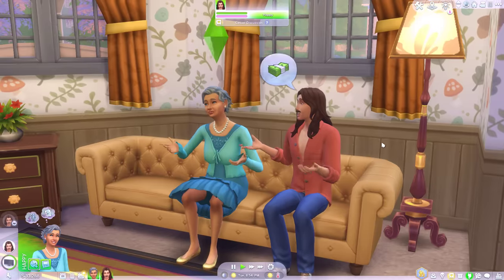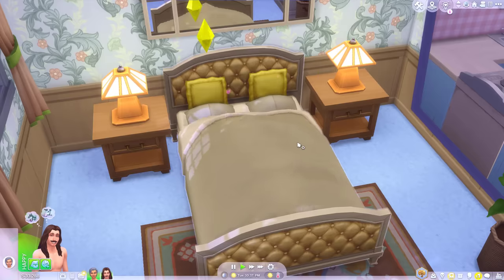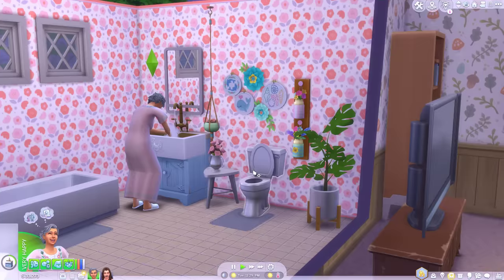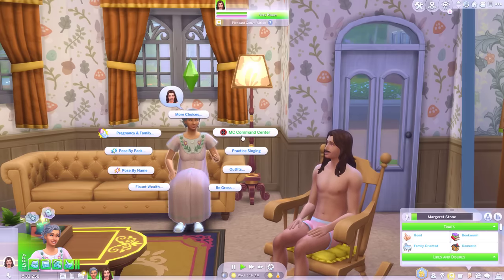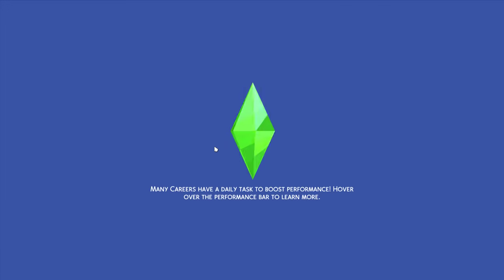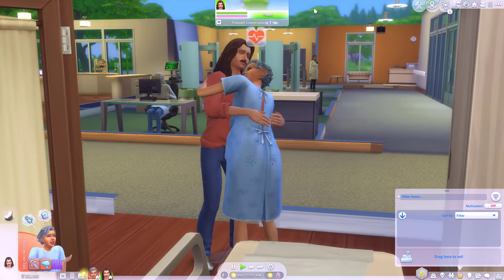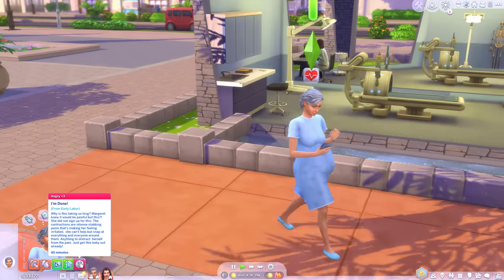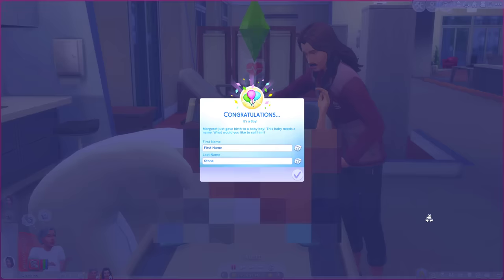Grandma’s pregnant with triplets! // Sims 4 realistic birth mod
Ever wondered what a realistic birth would like if a sim gave birth to triplets? What about if it was an elder sim giving birth to triplets? Did that get your attention? If so, you might find this video interesting!
Thanks again for watching my ‘Grandma’s pregnant with triplets!